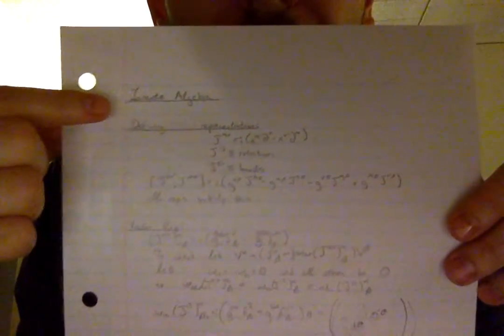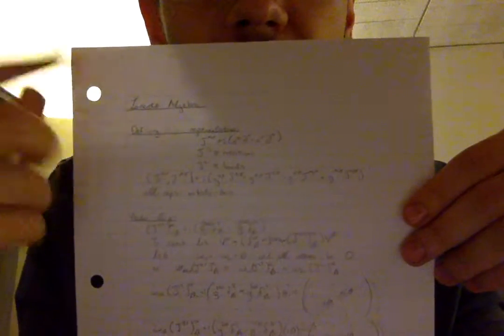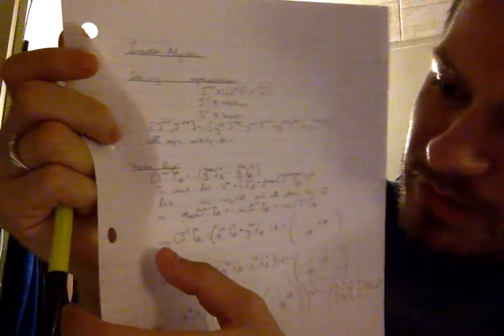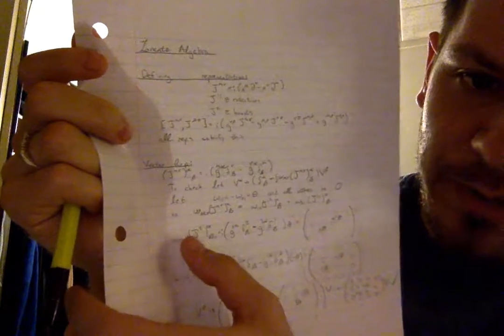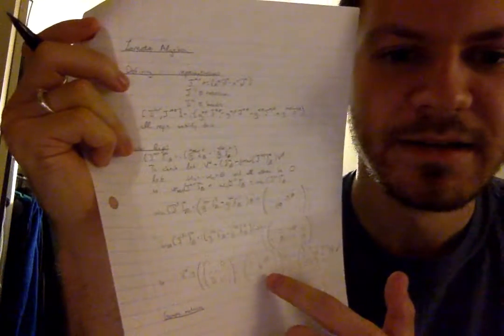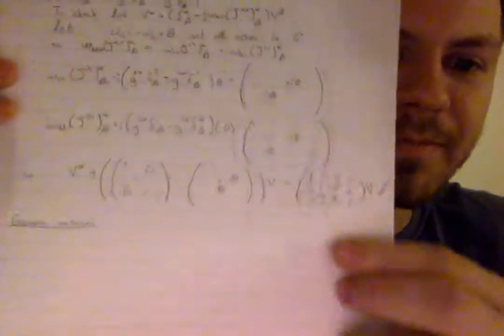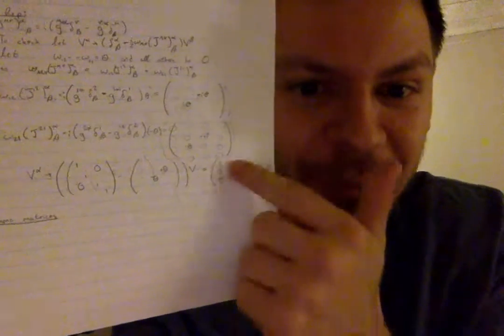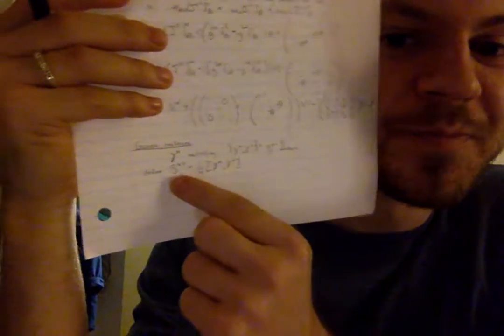Movie on 10 4 16 at 7 40 PM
QFT video for goosengoose :)